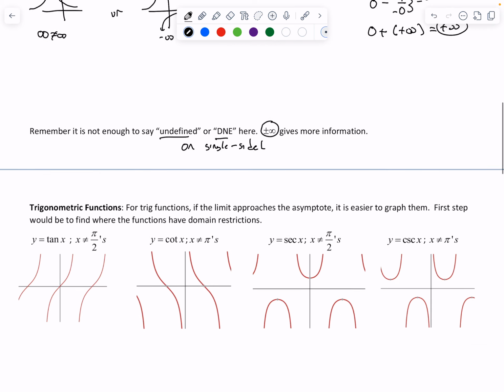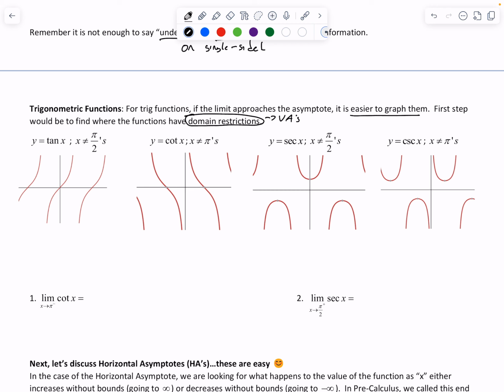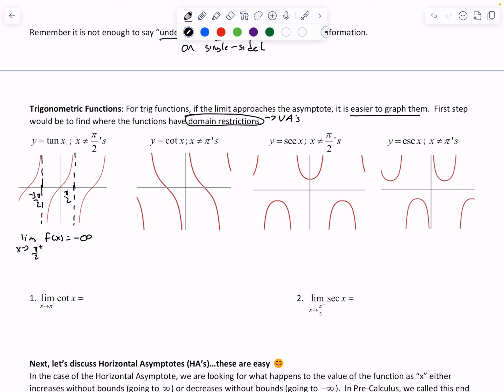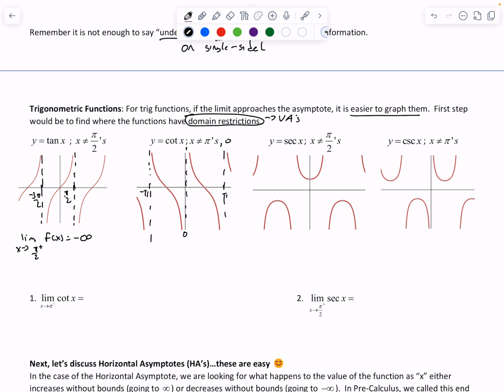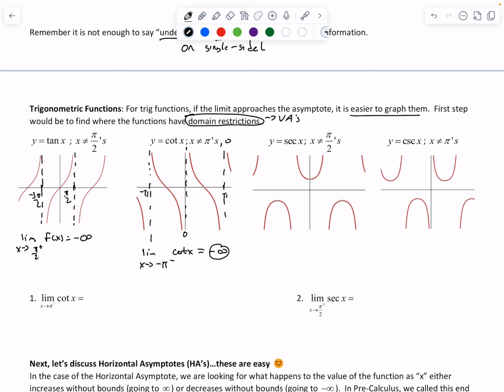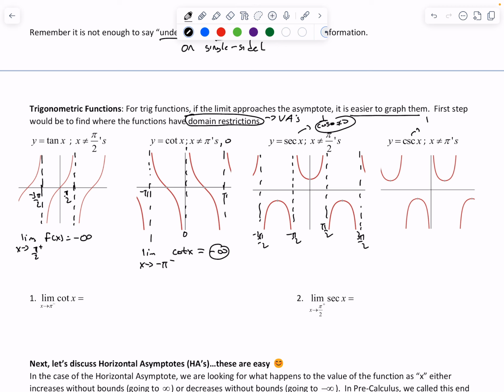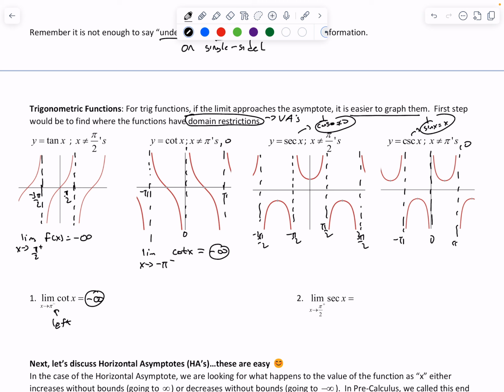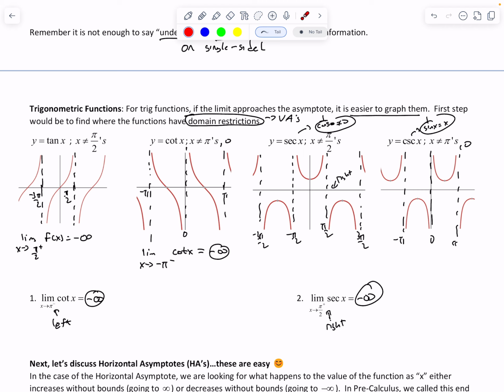Limits at a Vertical Asymptote (Trig functions)